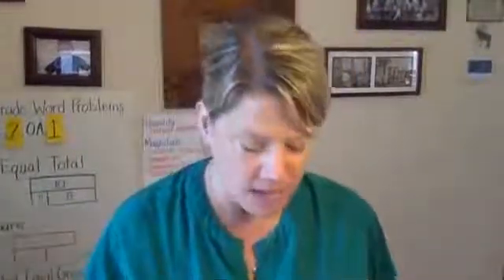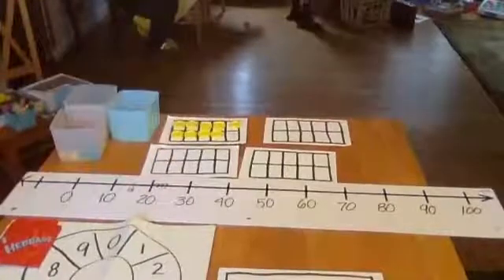NC.2.OA.1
NC.2.OA.1 Addition and Subtraction within 100 using one operation, two operations that are the same, or two operations that are opposite; subitizing!; StreetLiveTV